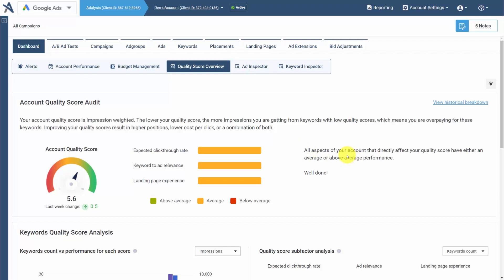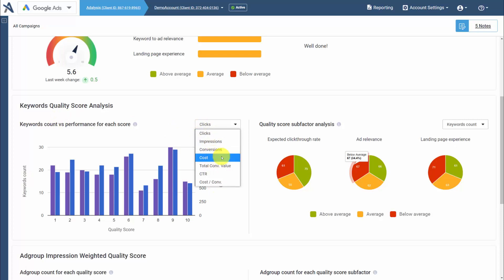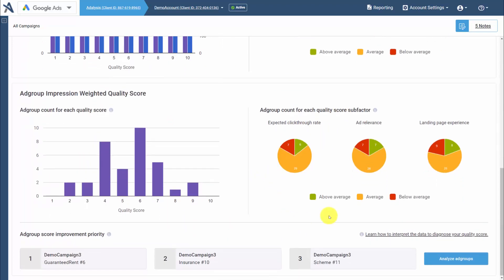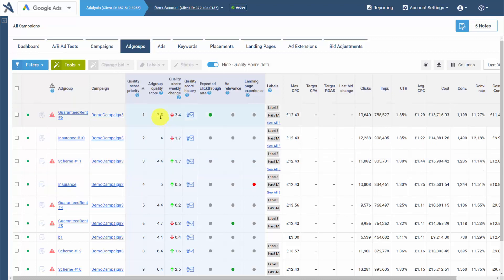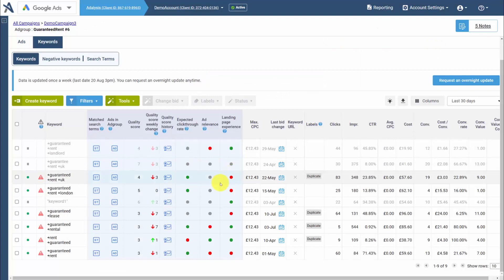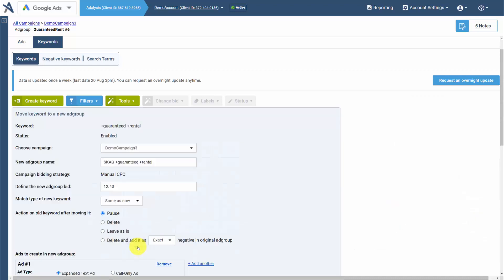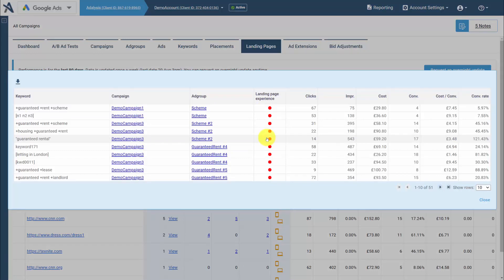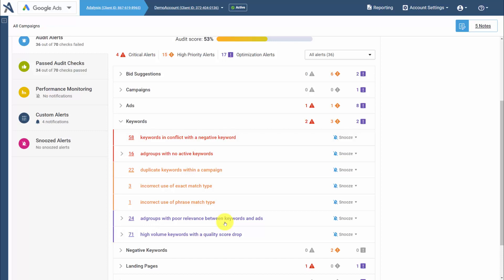Quality Score Quick Overview